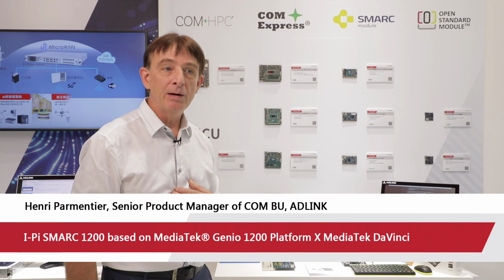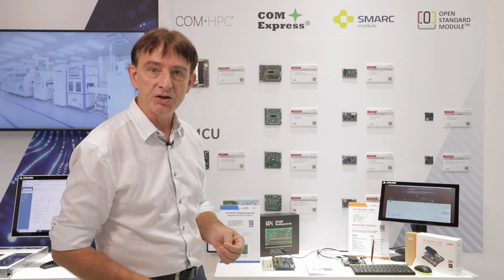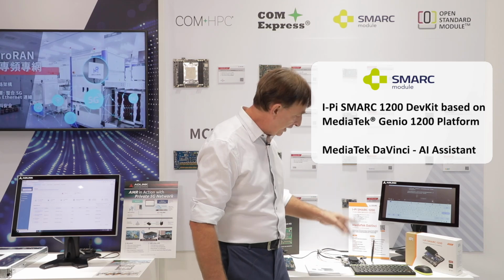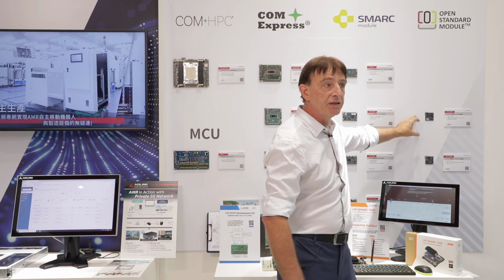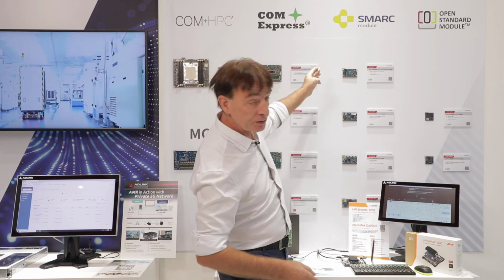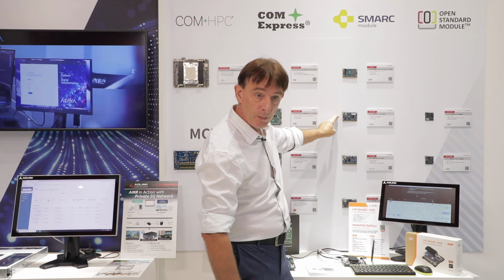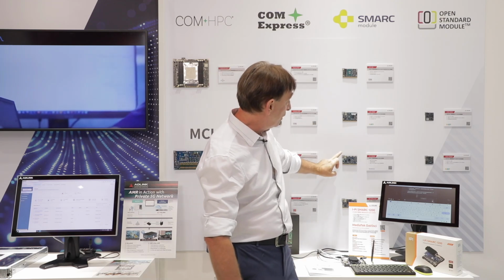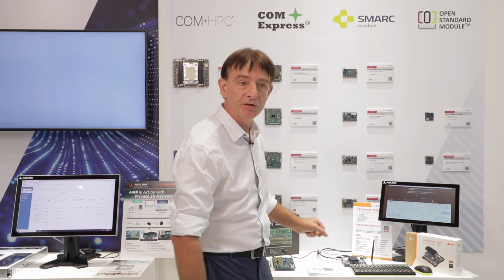ADLINK I-Pi SMARC 1200 based on MediaTek® Genio 1200 platform X MediaTek AI Assistant DaVinci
I-Pi SMARC 1200, a cutting-edge SMARC-based development kit designed for AI and graphics-centric solutions. Powered by the MediaTek® Genio 1200 Platform, this kit combines an Octa-core Arm Cortex-A78 & A55 CPU with a 5-core Arm Mali-G57 GPU, delivering outstanding 3D graphics and AI performance with its integrated APU capable of up to 5 TOPS.

In this video, we’ll introduce its powerful capabilities for handling AI-driven tasks like deep learning, neural network acceleration, and computer vision. We’ll also showcase how MediaTek’s AI Assistant DaVinci operates seamlessly on this platform, providing advanced AI-powered features for a variety of applications, including smart homes, 4K multimedia, HMI, and industrial IoT.